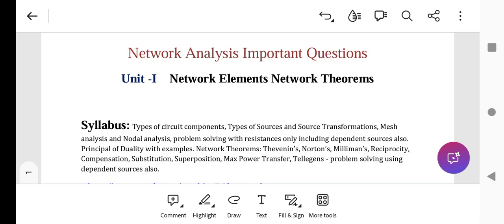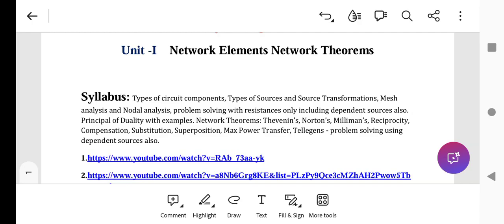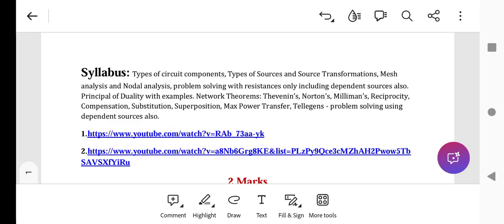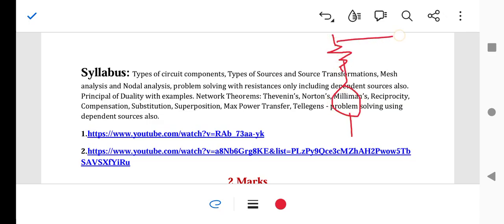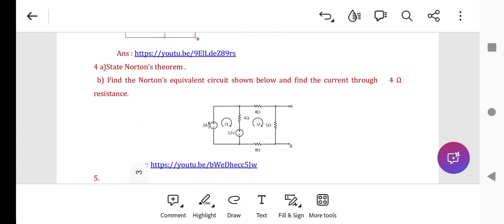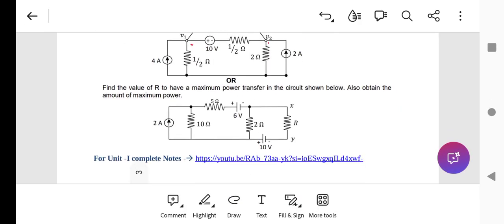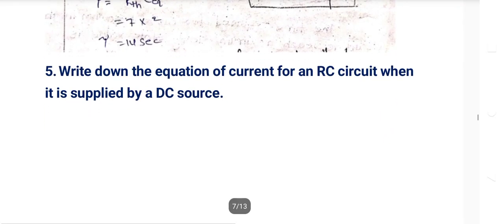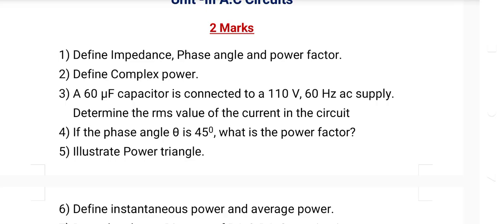Important Questions for Network Analysis | 2 marks | 10 Marks | how to answer in exam?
Download  Network Analysis Important Questions